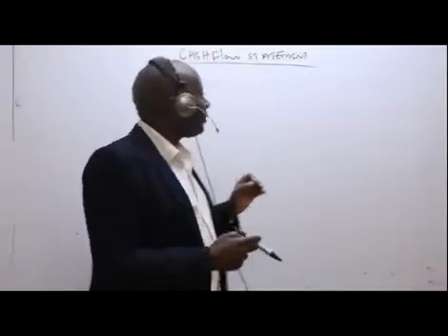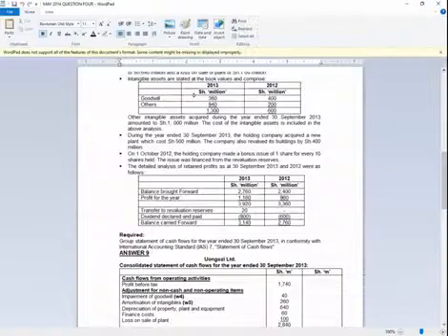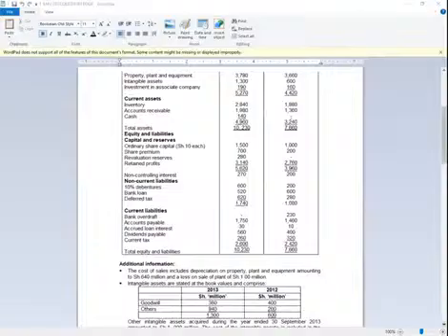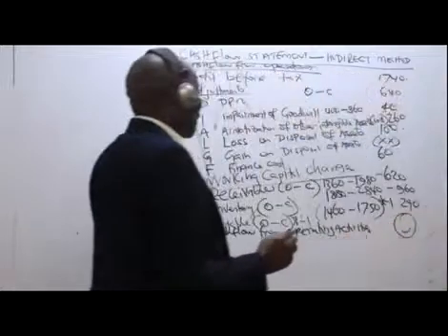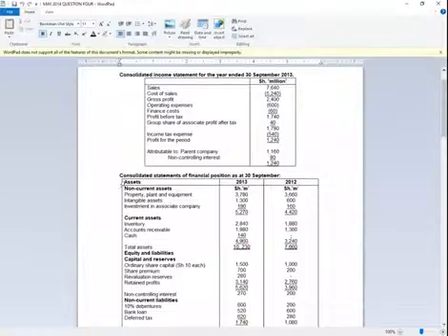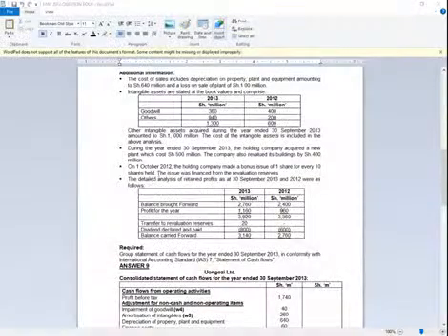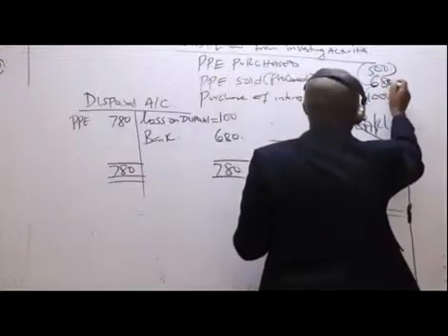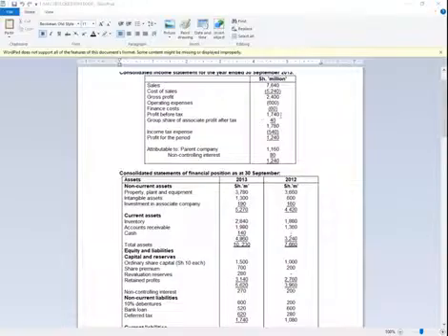AFR-Cash Flow Statement- KASNEB Exams Revision